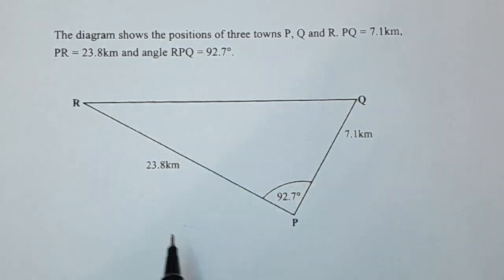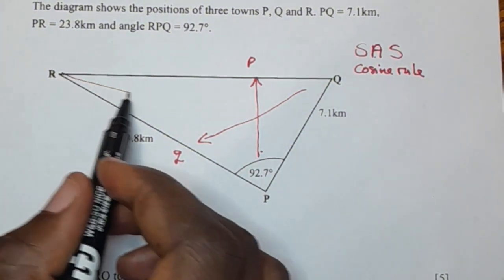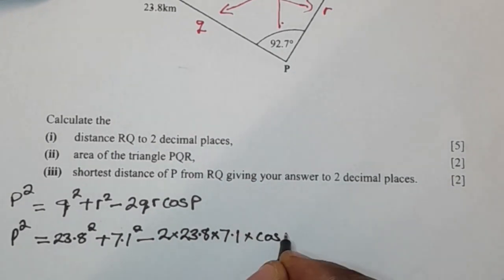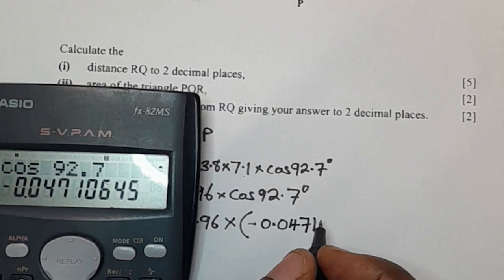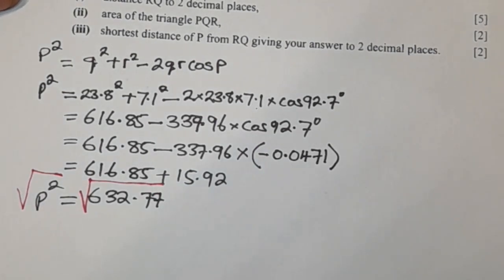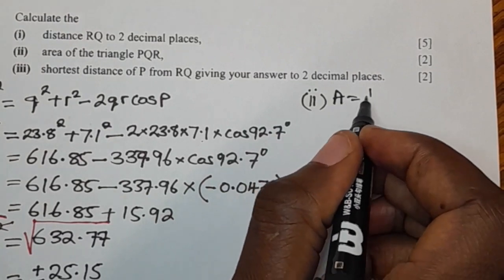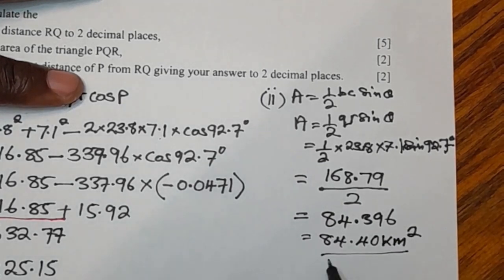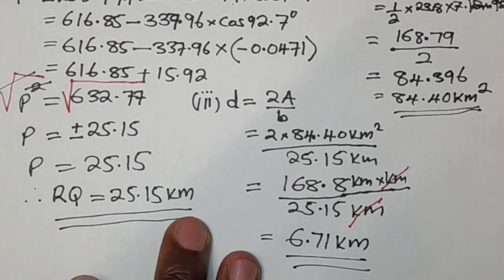Mastering Trigonometry: The Secrets of the Cosine Rule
This video reveals the deep secrets in Trigonometry and the Cosine Rule.